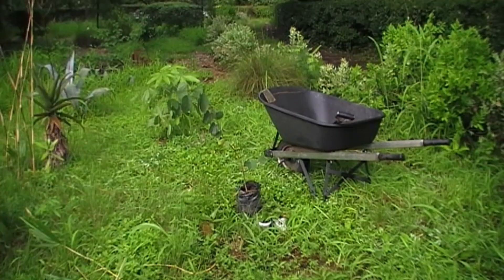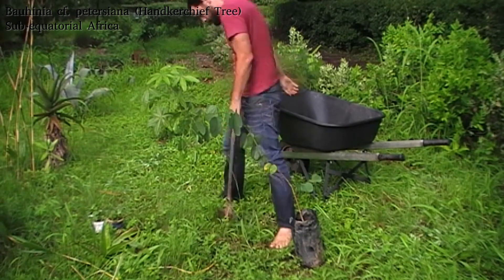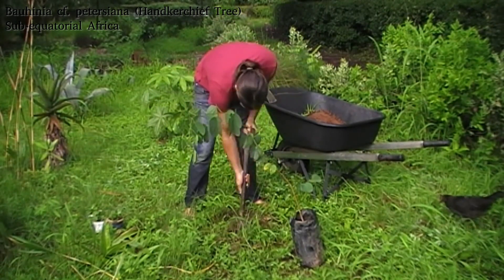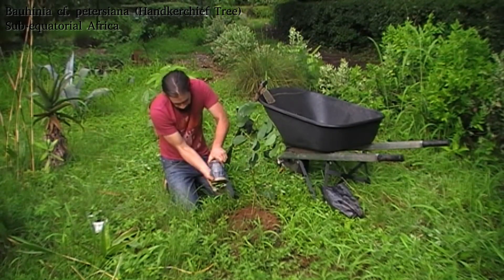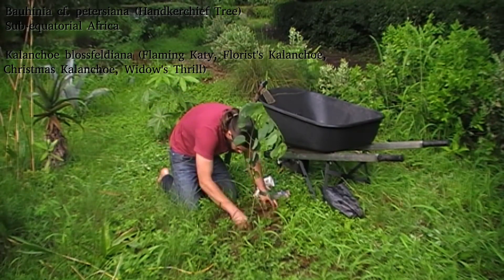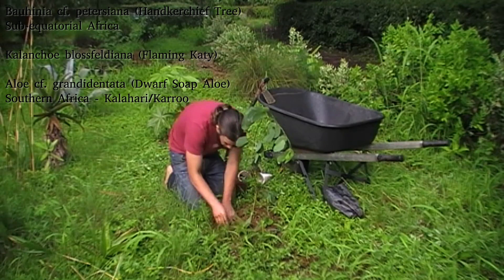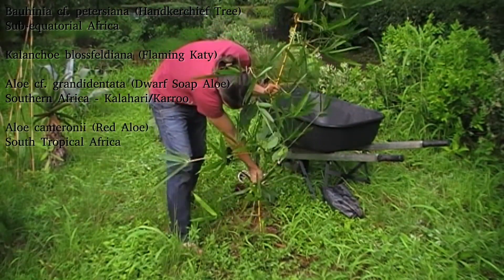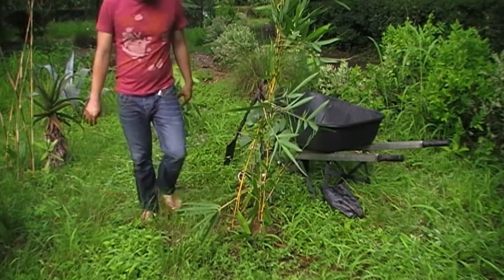Day 19 of New Year's Planting - Bauhinia petersiana (or maybe macrantha)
A lot of cf.s  in this one: A Bauhinia cf. petersiana, under which I planted an offset of Aloe cf. grandidentata. And that's not even counting the lingering uncertainty over the identity of the Aloe cameronii that is included as an insurance against molerat attacks (they do eat the base of the stemmed aloes, too, occasionally, but with less regularity and most of the stemmed aloes just re-root when they subsequently fall over. This excellent strategy also helps them recover from waterlogging, being trodden on, and being cut down by accident with a scythe. Frankly, if you live in the afrotropics and you're not planting stemmed aloes, I will give you the benefit of the doubt and assume that its because your garden is already full of them).

In a couple of years (Aloe cf. grandidentata) or five (Bauhinia cf. petersiana), I'll try and eliminate that cf. with an examination of their flowers.

(And if you're counting: 6 Pachira, 5 Gmelina, 3 Bauhinia, 1 Washingtonia, 1 Syzygium, 1 Rauvolfia,  2 Bambusa, 2 Syagrus, 2 Brachystegia, 1 Trichilia, 1 Thaumatophyllum, 3 Jacaranda, 1 Phoenix, 1 Thespesia, 1 Spathodea, 1 Dombeya, 1 Moringa, 1 Mangifera, 1 Ficus, 1 Laurus, 2 Citrus and 1 Tamarindus for 39 trees total - not counting the 25 Dracaena fragrans, 9 Aloe arborescens, 1 Furcraea selloa, 1 Yucca gigantea, and 3 unknown Aloes that do reach the proportions of small trees).